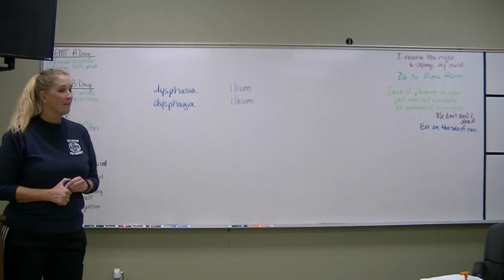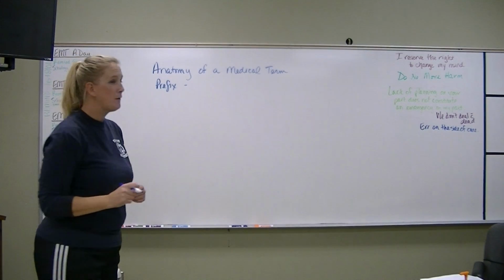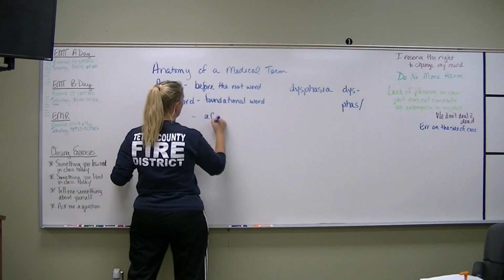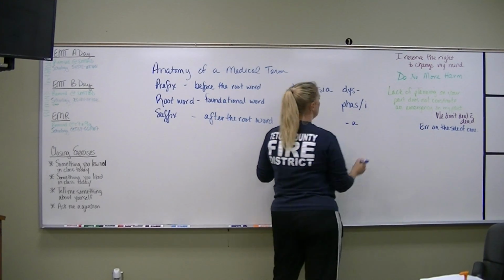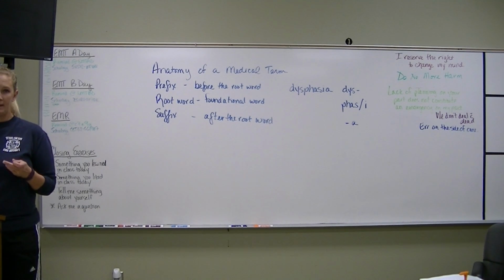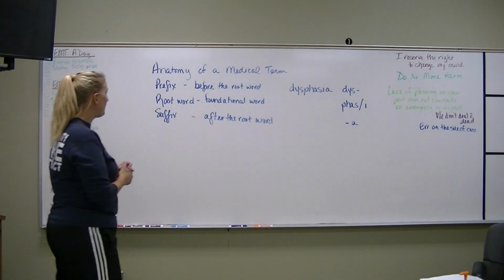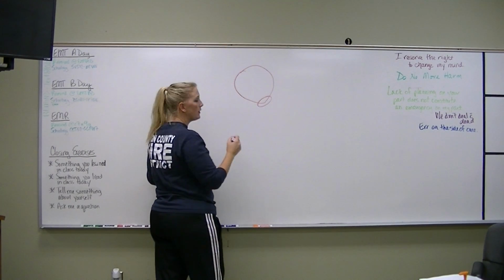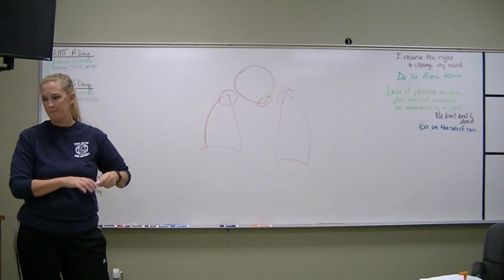Ch 05 01 Med Term 20161022